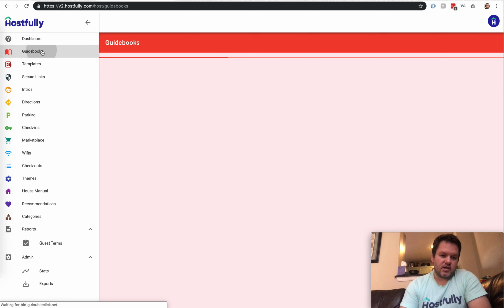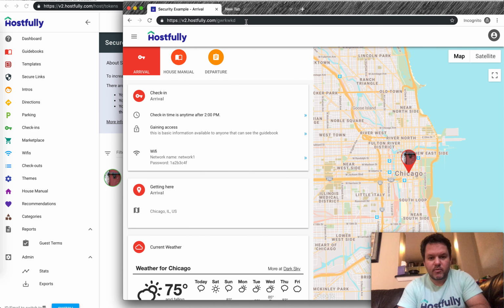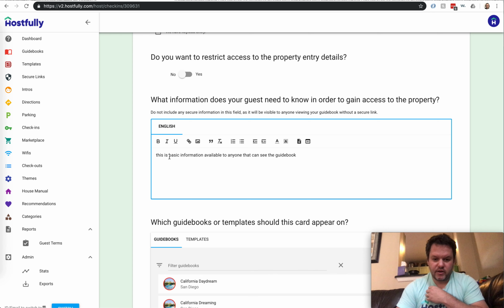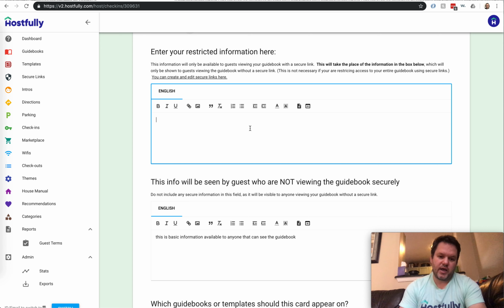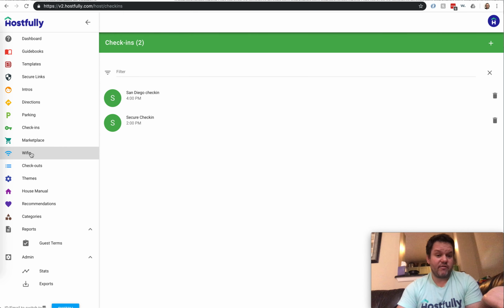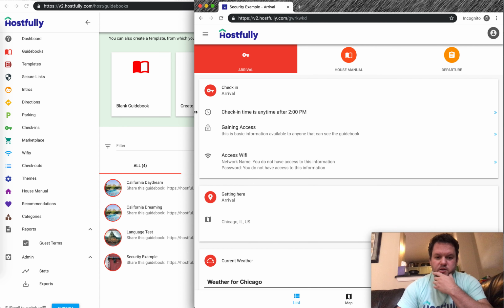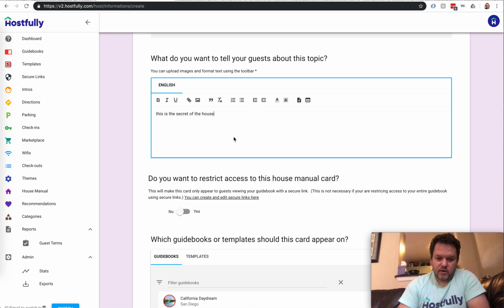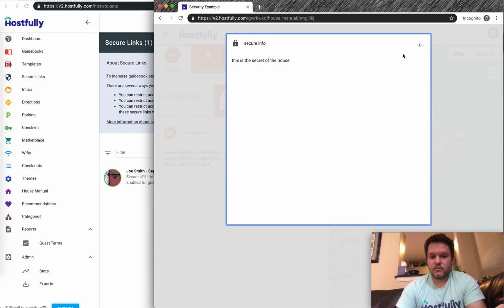Restricting Access to specific information on your Guidebook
How to restrict access to specific information on your Hostfully Guidebook using secure links.

This allows you to send your public guidebook out to prospective guests without revealing sensitive information like access codes and wifi details, and also send secure links to your confirmed guests with this sensitive information included in the guidebook.